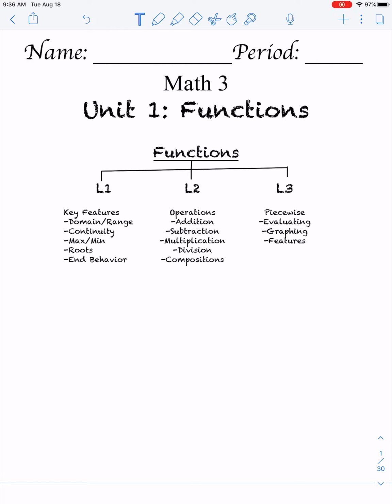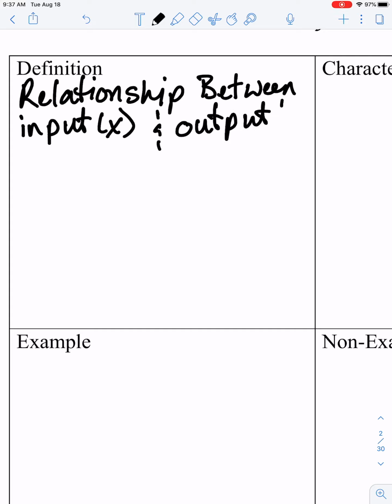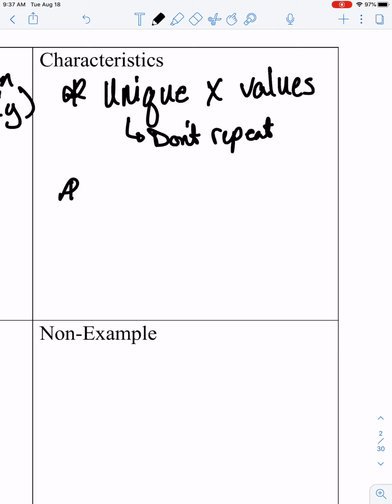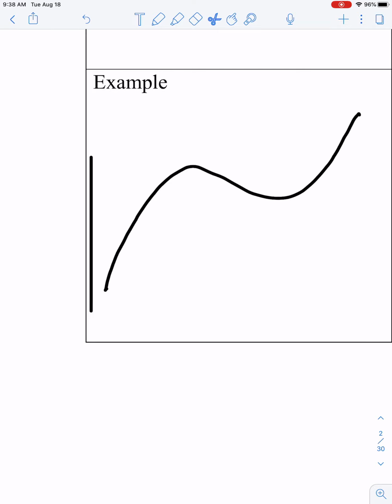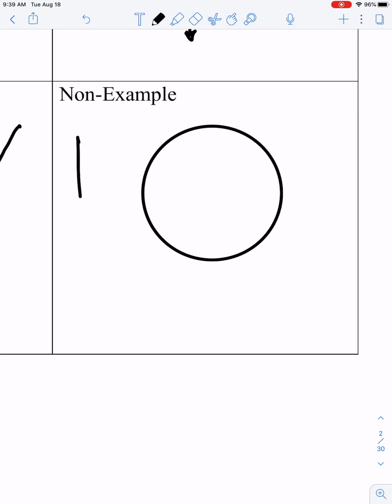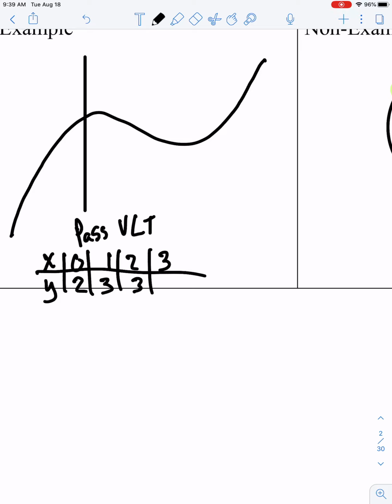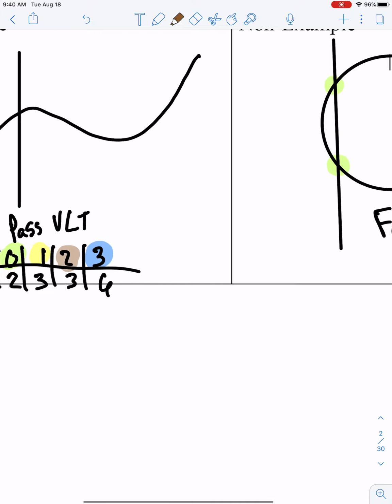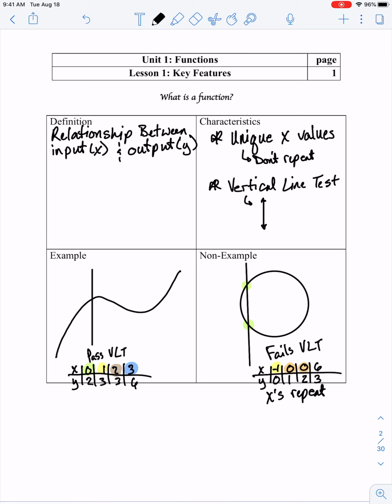Math 3 | Functions | L1 Key Features | Function Basics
This video covers what a function is, and how to identify functions or non functions by using different representations